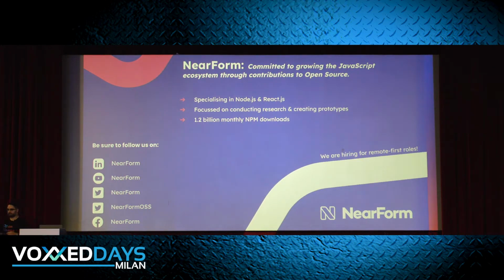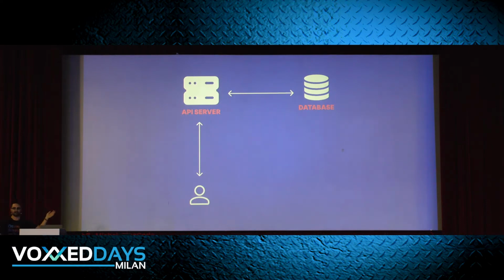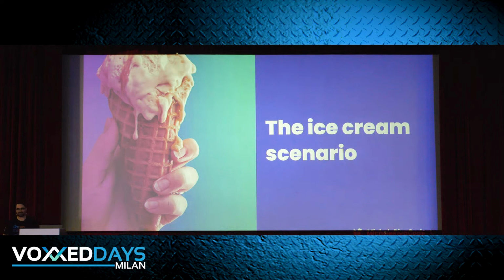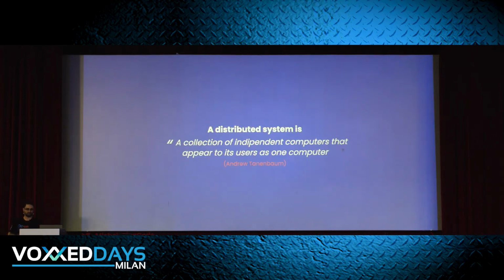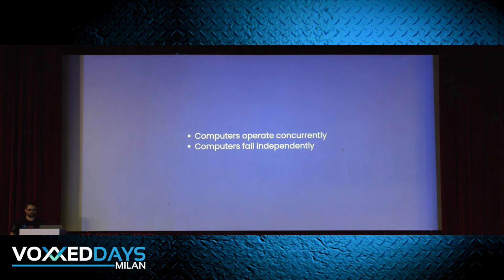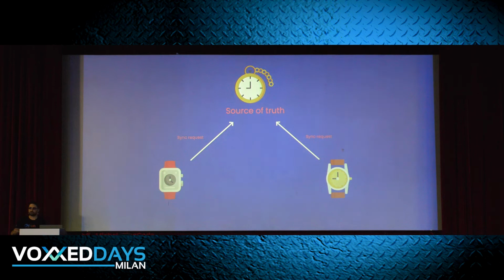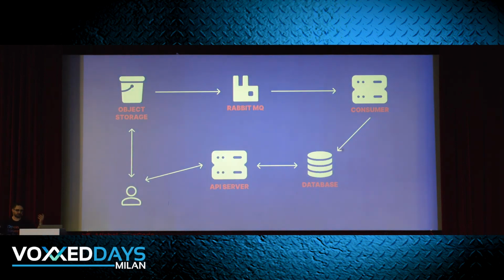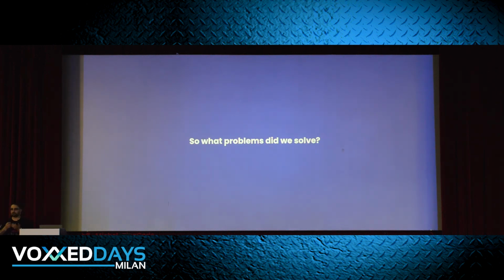[VDM22] Explaining distributed systems like I'm five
When you really need to scale your application, adopting a distributed architecture can help you support high traffic levels. The problem is: how should you do that? When can we call a system "distributed"?

In this talk, we will look at many easy examples of how a distributed architecture could virtually scale infinitely, always explaining this... like I'm five!